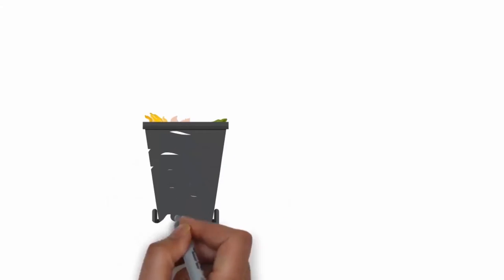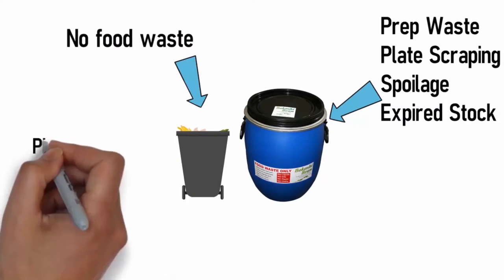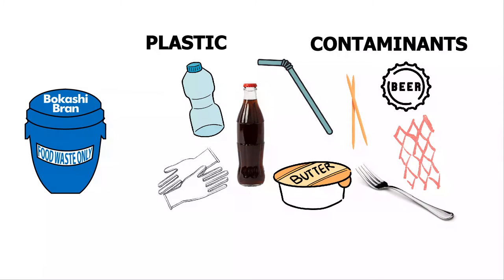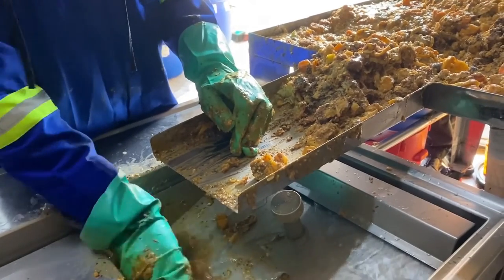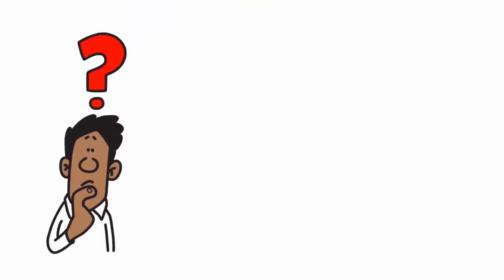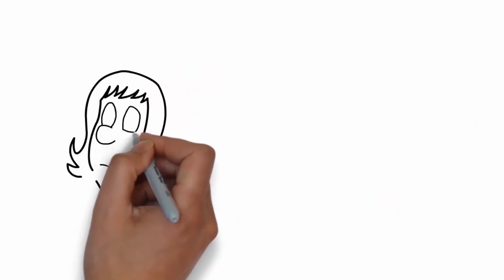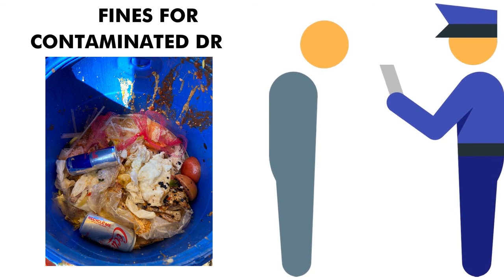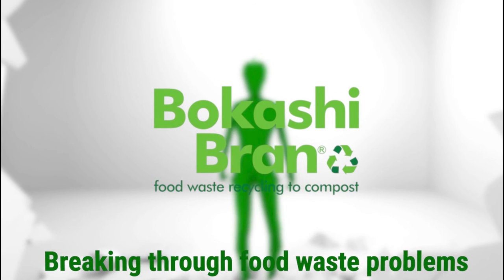Gold Reef City Tenant training video on food waste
Food waste separation at source is the key to 100% zero food waste at landfill. Gold Reef City has diverted all food waste from landfill since 2016. This is one of the training videos for all tenants onsite to ensure full compliance of the Bokashi Bran Food Waste Management system.